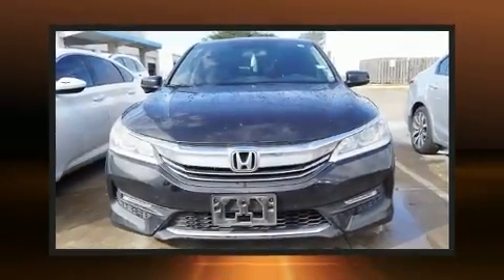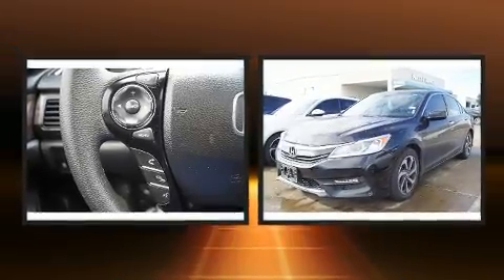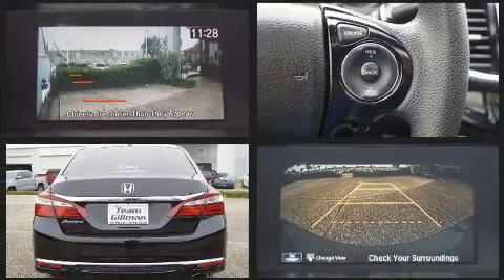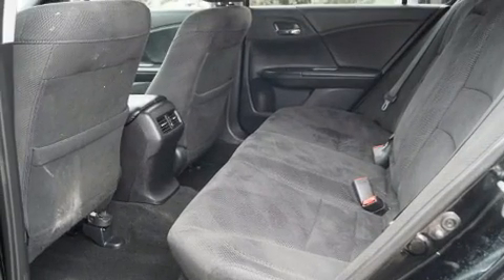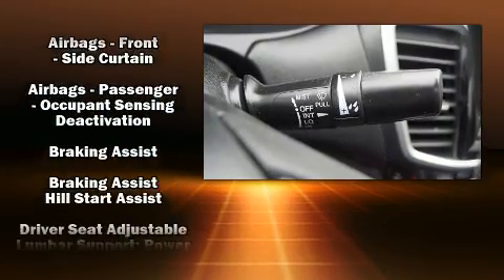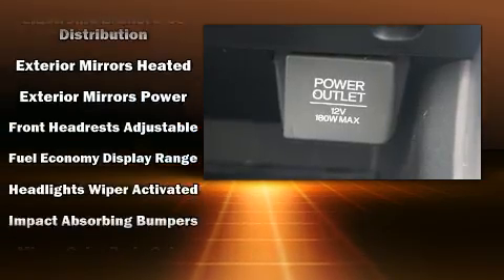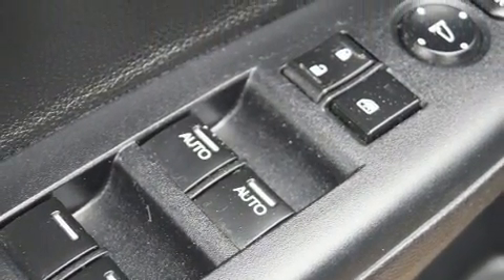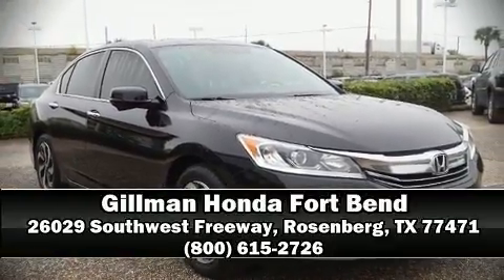2016 Honda Accord EX in Rosenberg, TX 77471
You can expect a lot from the 2016 Honda Accord. This 4 door, 5 passenger sedan still has less than 90,000 miles! Under the hood you'll find a 4 cylinder engine with more than 170 horsepower, and for added security, dynamic Stability Control supplements the drivetrain. It's equipped with tons of terrific amenities, but it won't break your budget. Such as remote keyless entry, delay-off headlights, an outside temperature display, power moon roof, heated door mirrors, power windows, cruise control, and much more. Take assurance in side curtain airbags, providing head protection in the event of a severe collision. A Carfax history report provides you peace of mind by detailing information related to past owners and service records. Our team is professional, and we offer a no-pressure environment. They'll work with you to find the right vehicle at a price you can afford. We are here to help you.